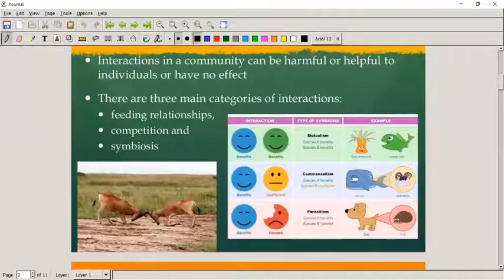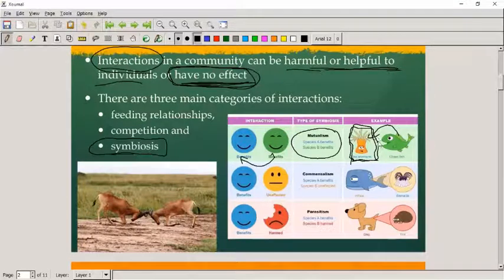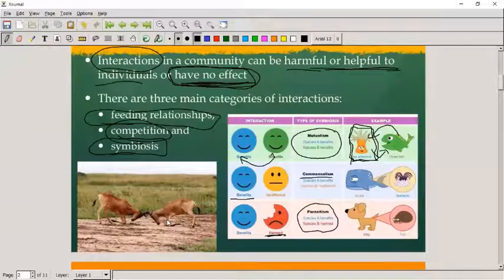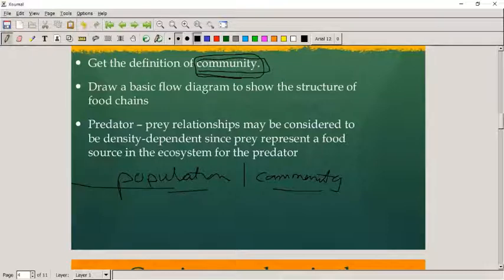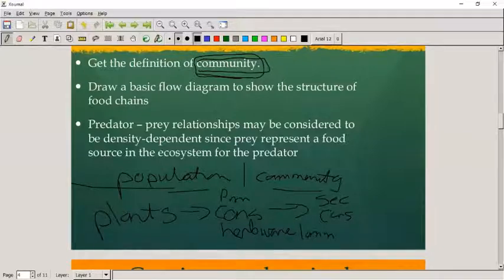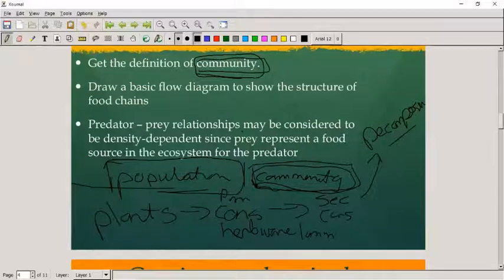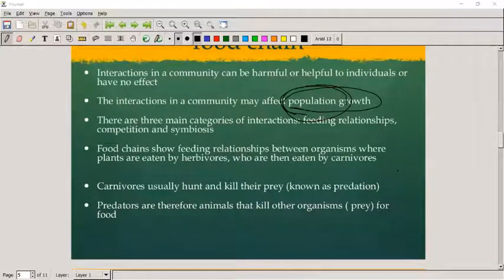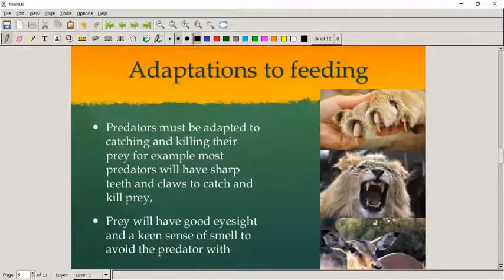Predetor Prey Relationships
Life Sciences Grade 11 Population studies lesson on Predator - Prey ralationships